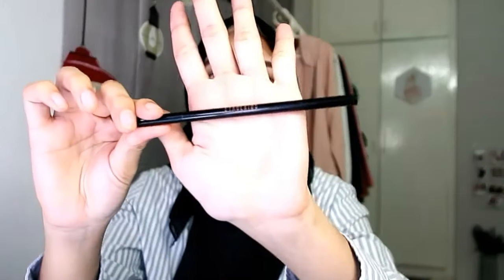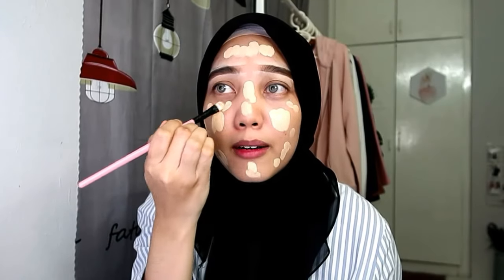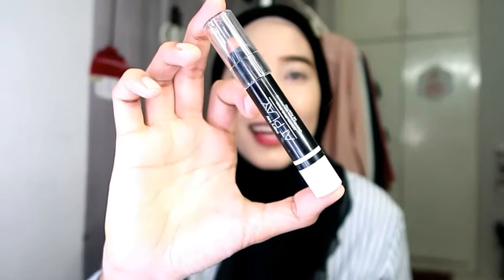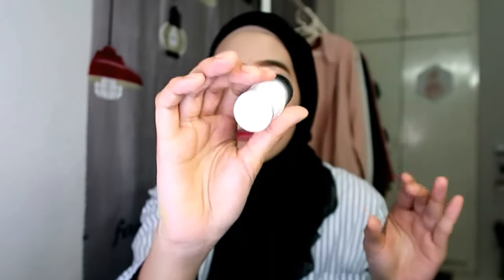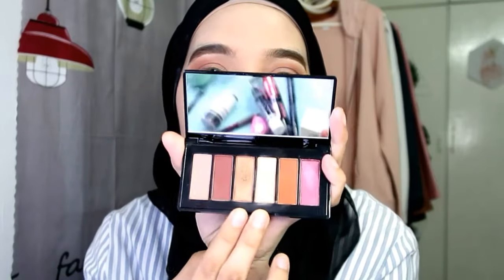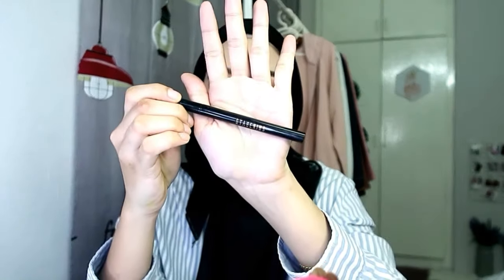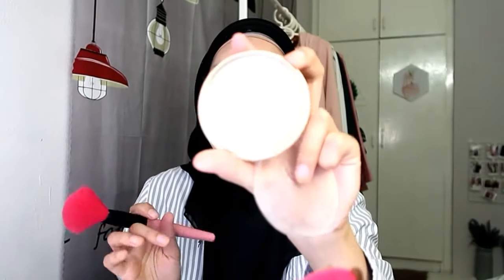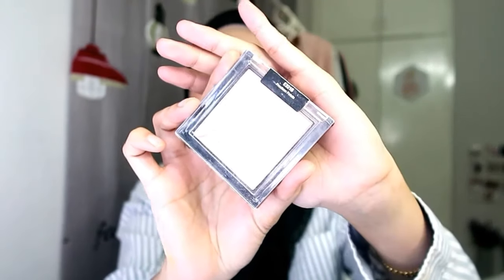STAGENIUS MAKEUP | MAKEUP MURAH TP KUALITI SUPERB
1.Stagenius Long Lasting Eyeliner RM 4.99

2. Stagenius Lip Gloss RM 4.99

3. Stagenius Matte Lipstick RM 6.25

4. Stagenius Eyebrow Pencil Rm4.00

5. Stagenuis Full Coverage Foundation RM 12.90

6. Stagenius Eyeshadow Pallete Rm 7.49